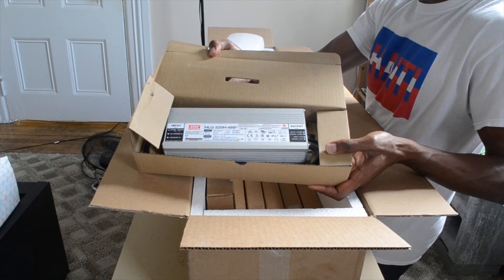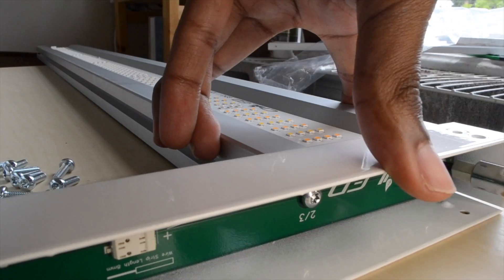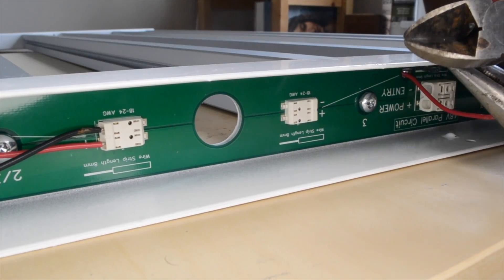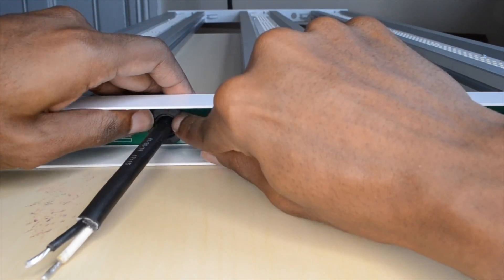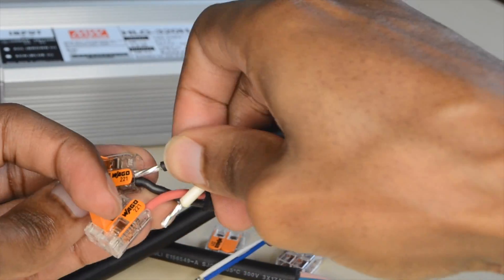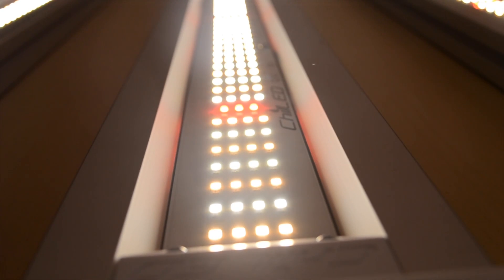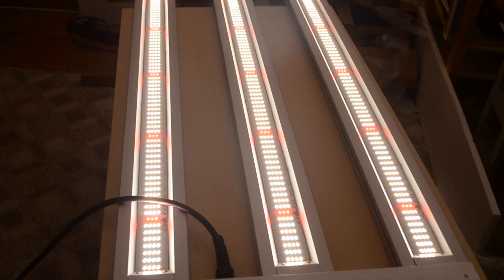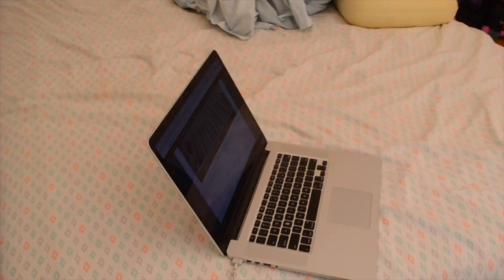GROWCRAFT X3 LED LIGHT BUILD + FIRST IMPRESSIONS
In this video I build my Growcraft X3 330W by ChilLED, and give my first impressions on it. It's a winner.

Alternative wiring color scheme for connecting the wall plug to the driver

All music produced by my friend Abdul and I.